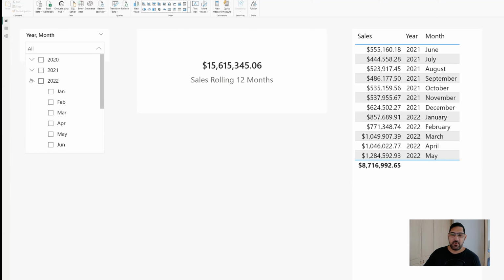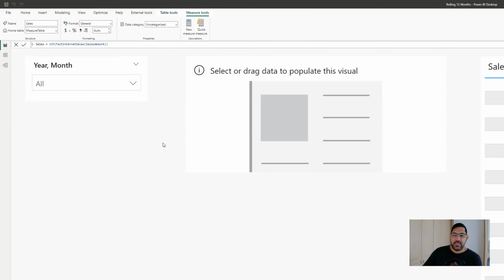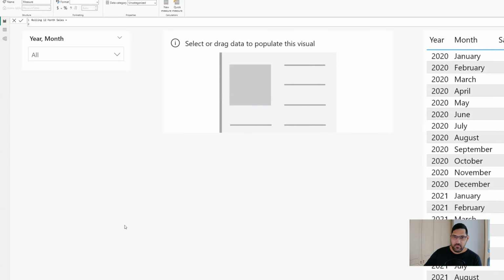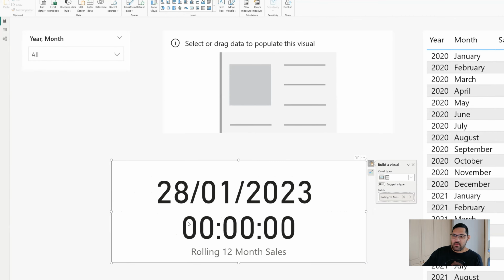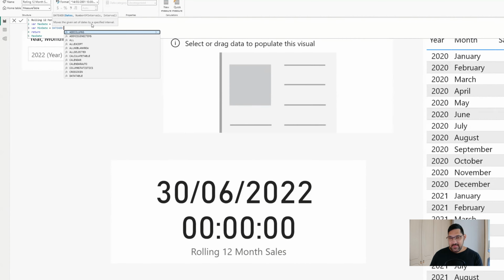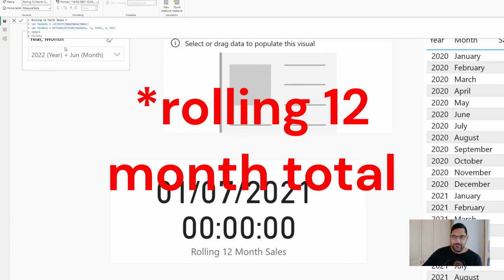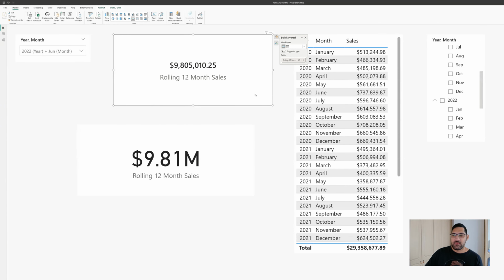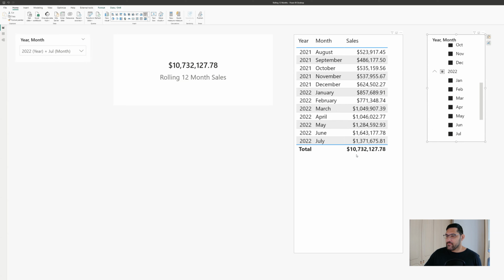DAX Made Easy | Rolling 12 Month Total | Power BI for Beginners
In this video we show you how to create a 12 month running total the simple way.